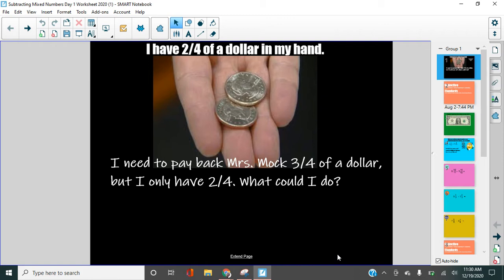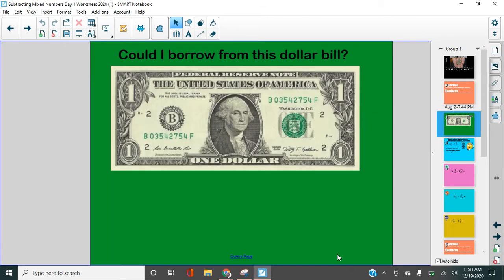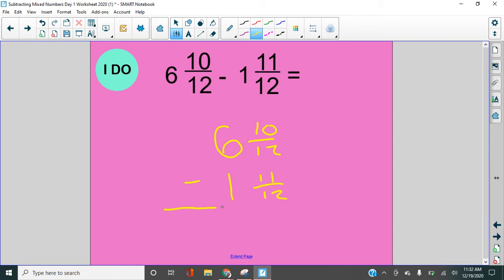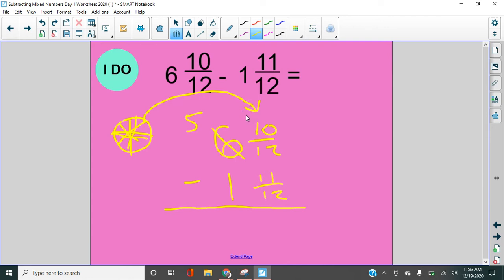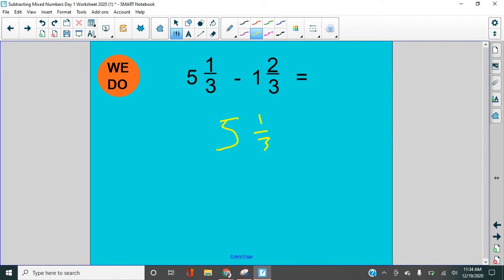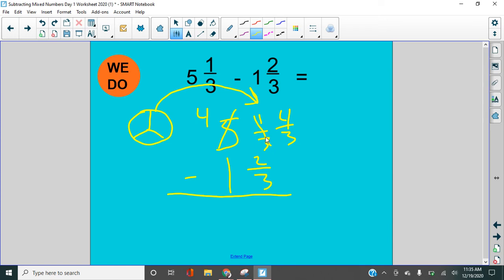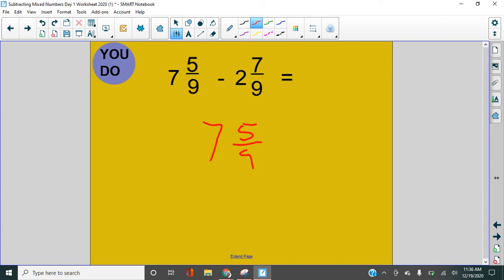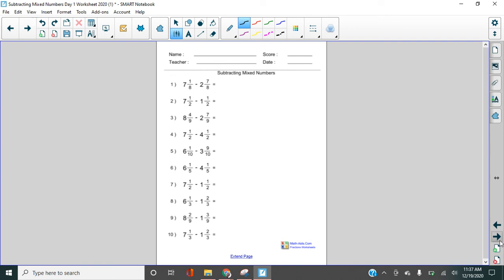Lesson 5 8a Subtracting Mixed Numbers Grade 4 Everyday Math